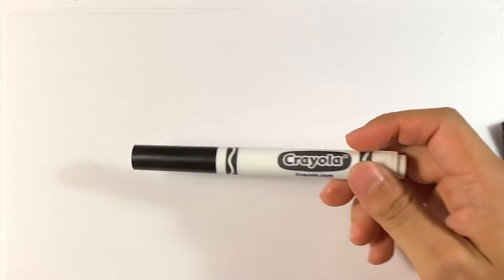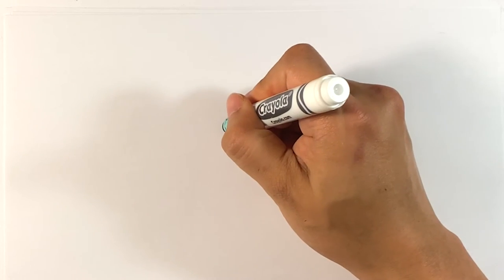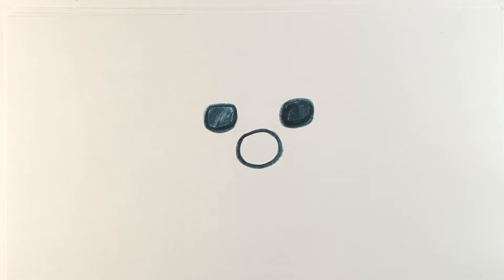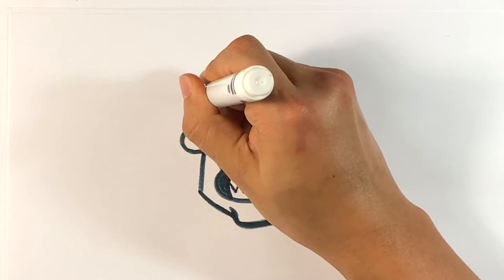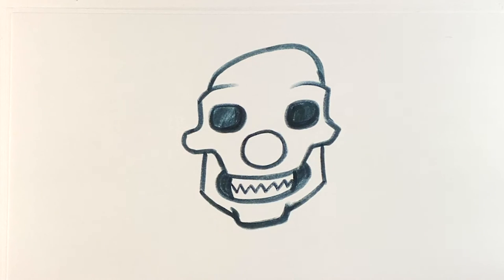SCARY How to Draw a CLOWN SKULL - Halloween Drawings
In this drawing lesson for beginners, I’m gonna go over how to draw a really cool and scary clown skull. I love creepy imagery.  There are so many different ways to draw a devil, this is just one. I hope you love it. Halloween is around the corner! This is great! I hope you enjoy it! So cute! Cute skull drawings are great. Happy Halloween!

Cool Links __________________________________________________